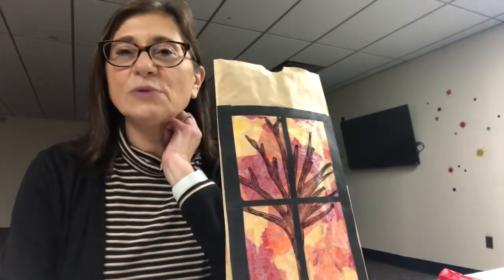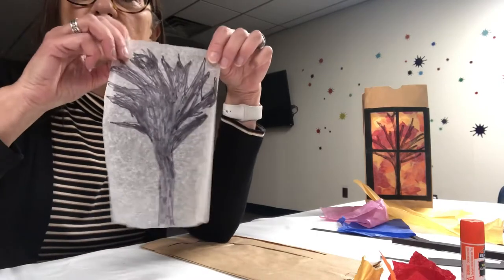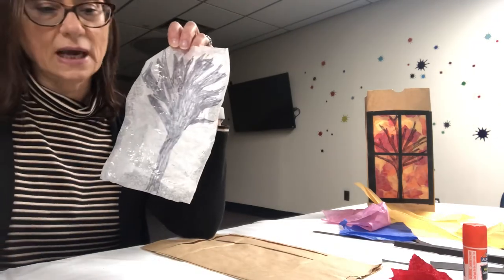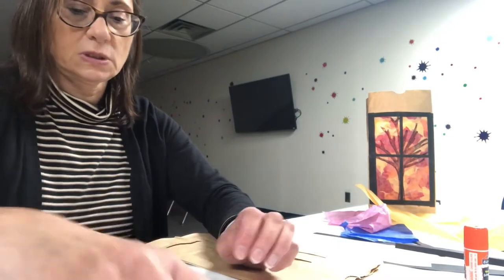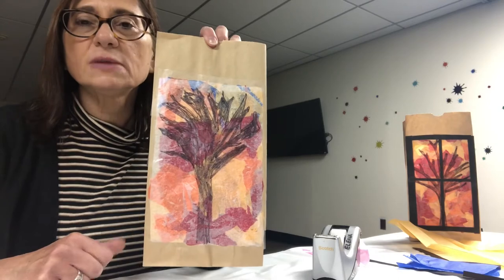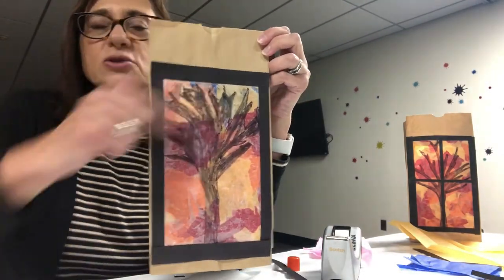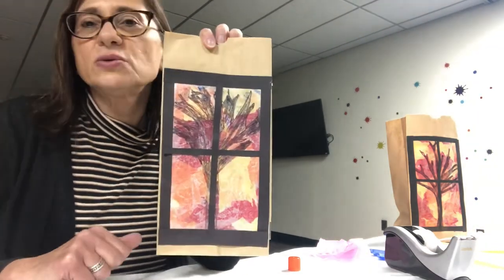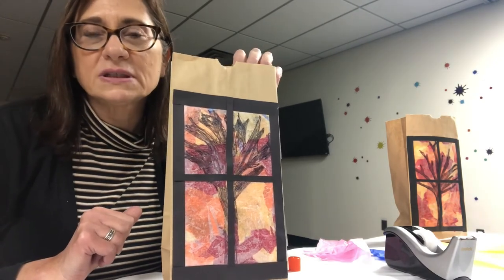Paper Bag Luminaries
Make a beautiful fall or winter paper bag luminary with simple materials. First step is to cut a rectangular area in the front of the paper bag that will become the window.
See the link below for all instructions. The materials needed are:
Brown paper bag
Wax paper
Black construction paper
Black Sharpie
Tissue paper
School glue
Scotch tape
Flameless tealight

Have fun!